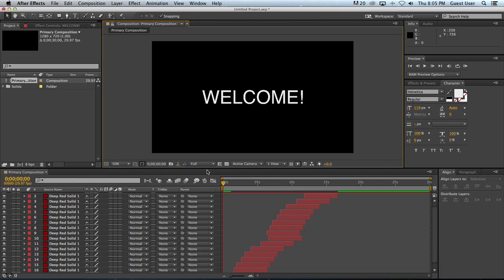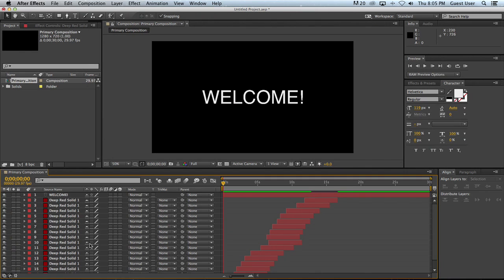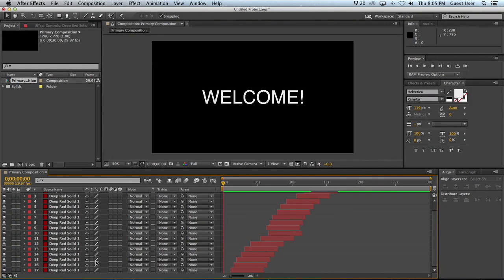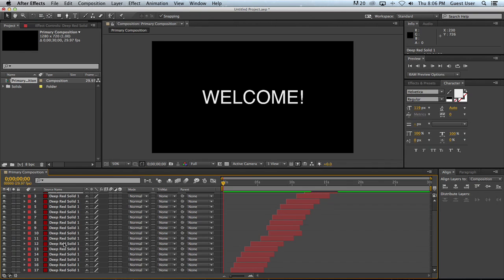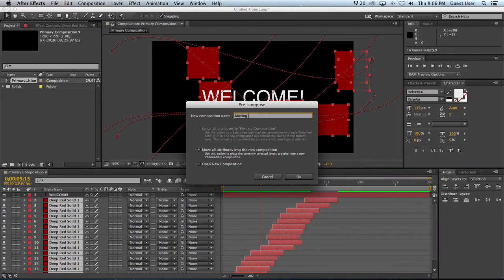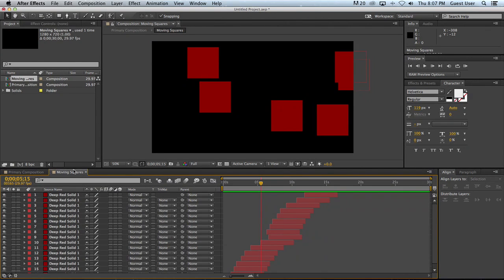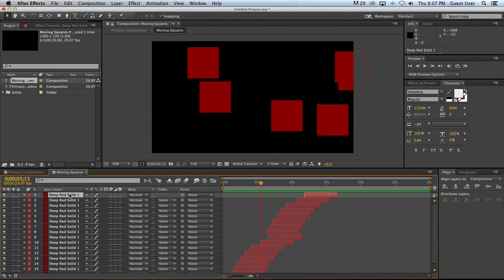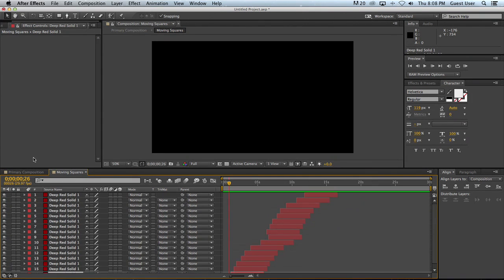After Effects Tutorial - How to Pre-Compose - Level: Beginner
If you've ever wondered how or why to pre-compose something in your After Effects project, this video will walk you through the very basics.

This was recorded in June 2013 and I'm using After Effects CC (2013) in this video. Features may differ from earlier or later versions of the software.